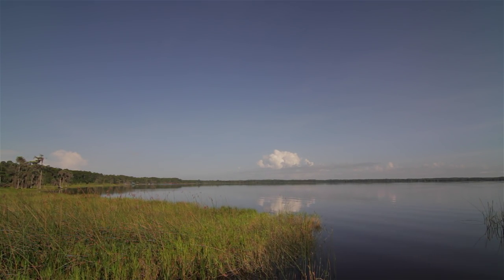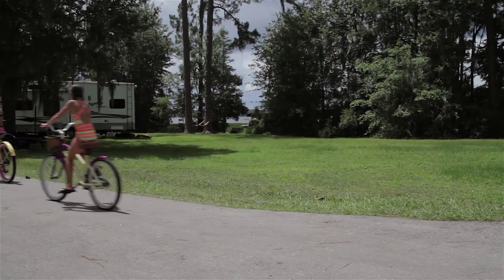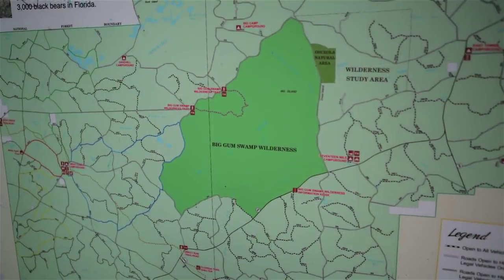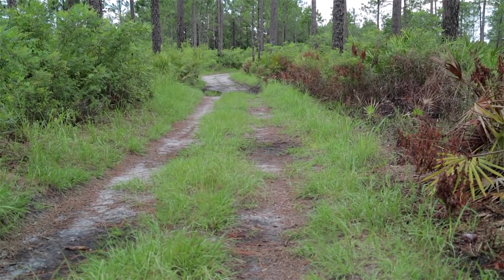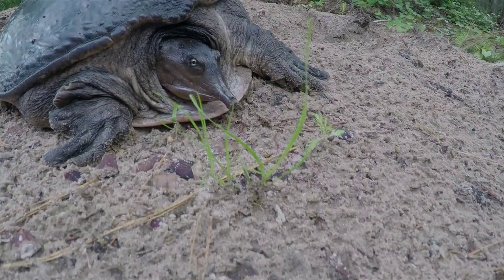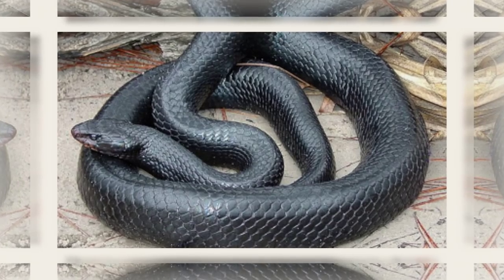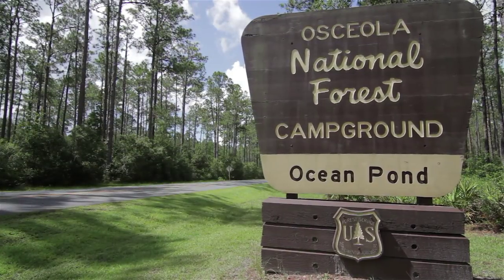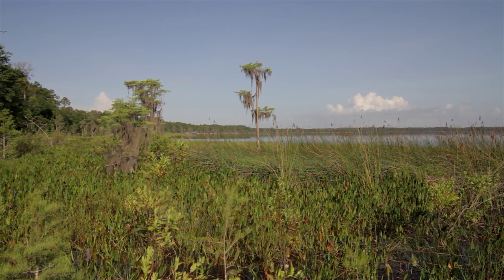Florida Travel: Visit the Osceola National Forest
The Osceola National Forest is a natural gem. These forested woodlands and swamps provide many opportunities for a wide range of visitor experiences such as camping, hiking, swimming, fishing, hunting, riding horse trails, wildlife viewing and many more.